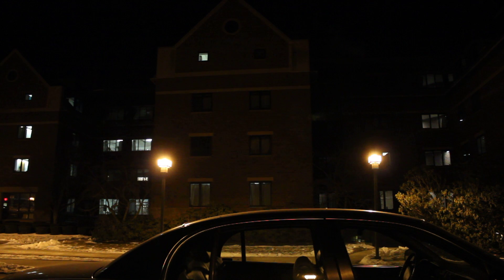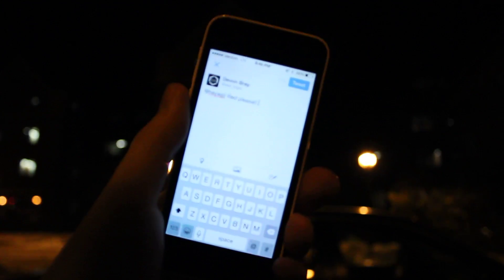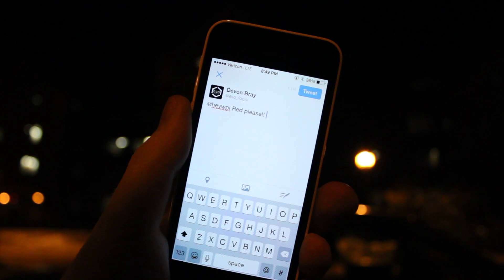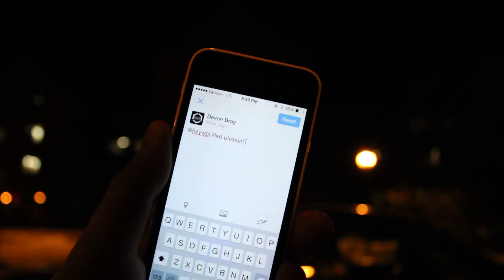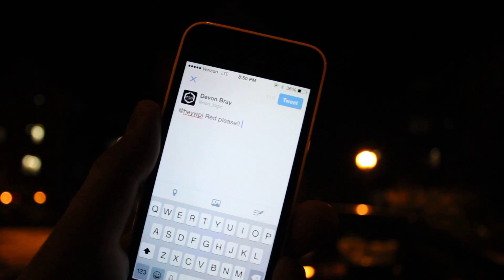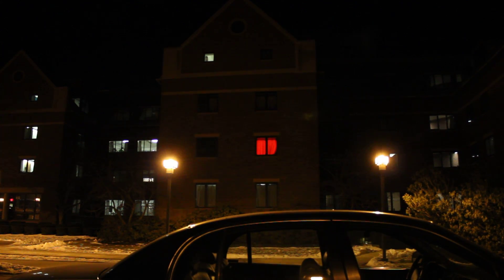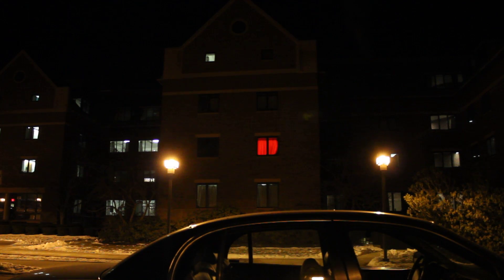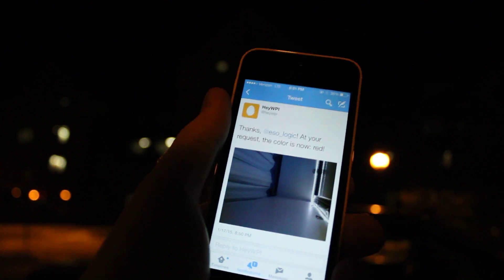Interactive dorm window using Twitter, Raspberry Pi, and RGB LEDs